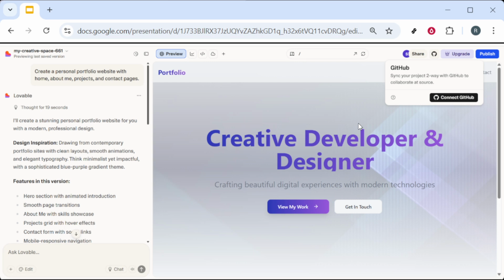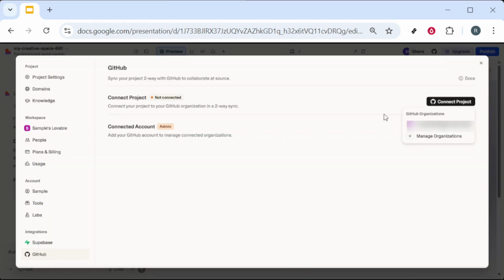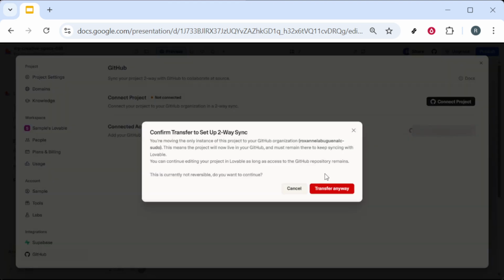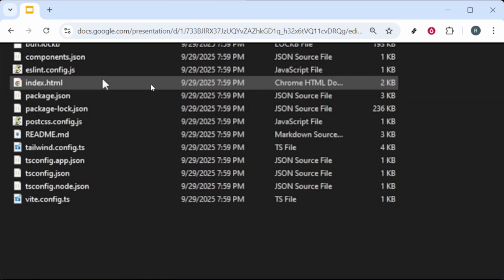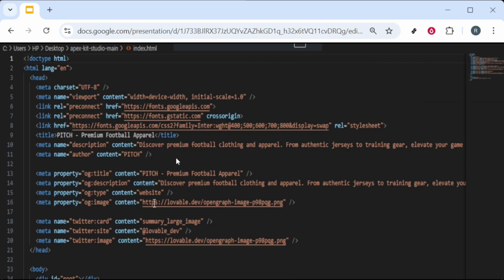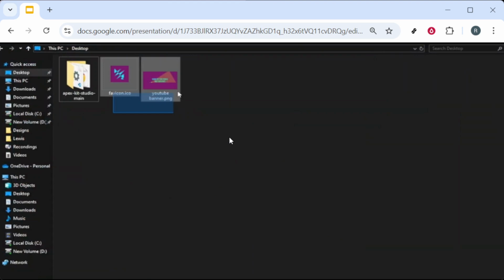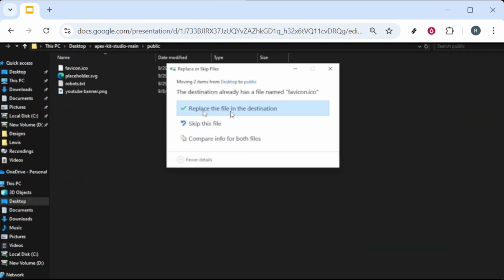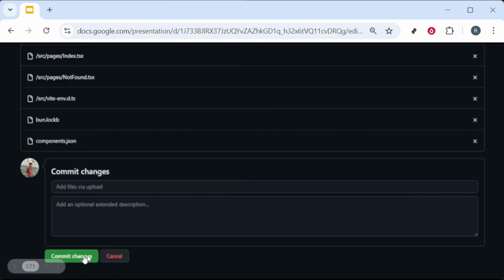How To Remove Lovable Watermark | Easy Steps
Quickly remove branding from your project:
🧾 Access settings
🎨 Toggle watermark off
💾 Save changes
🚀 Re-publish your site